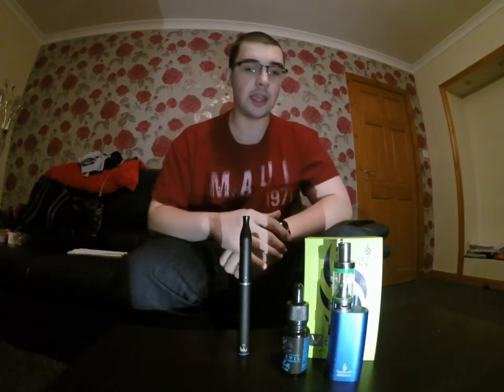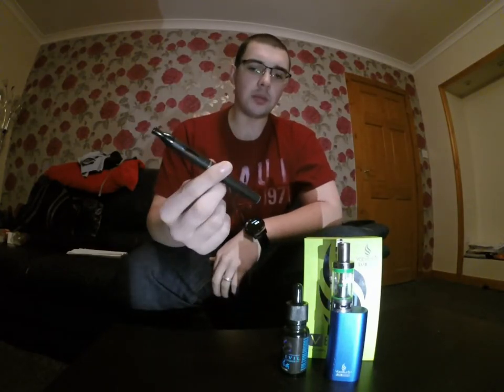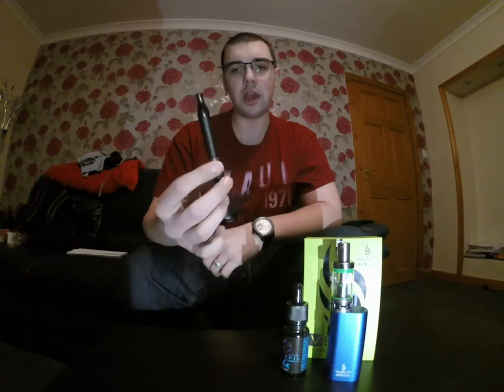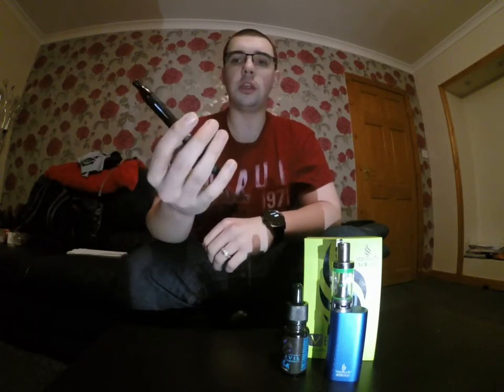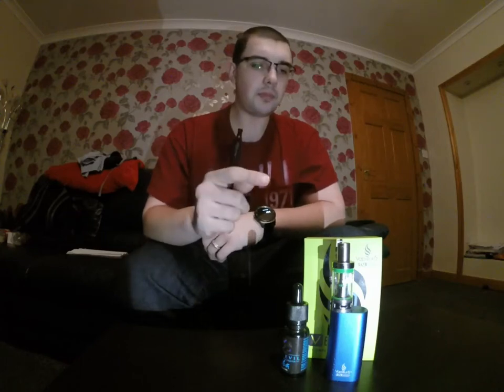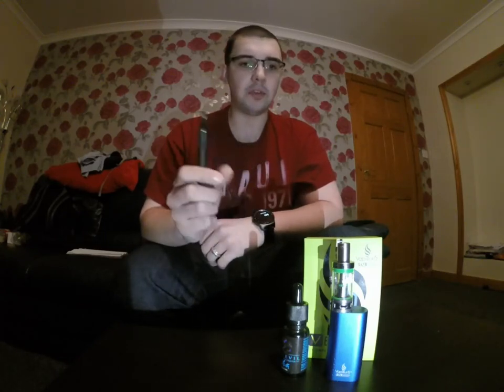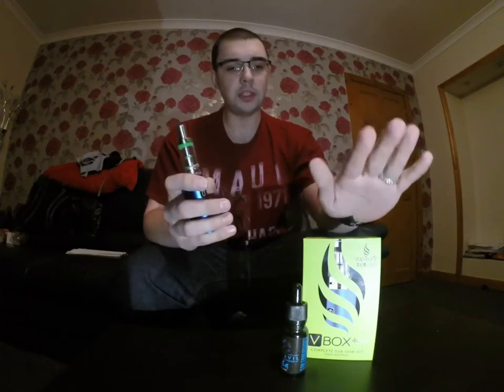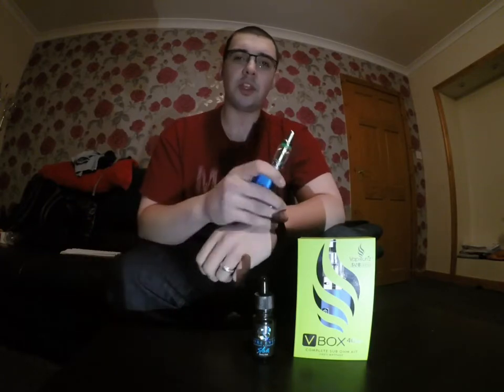New E-Cig and Liquid Review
This is my first box mod and I am really liking it. I would definitely recommend it to anyone who is thinking about getting an upgrade from their pen style e-cig or is trying to stop smoking. Links below for box mod.